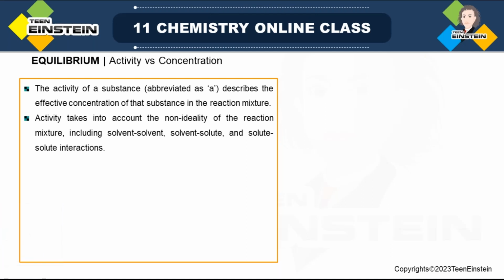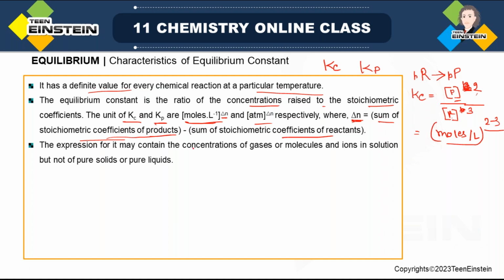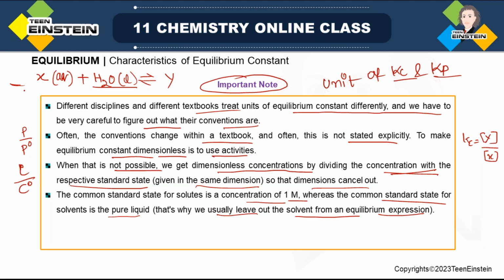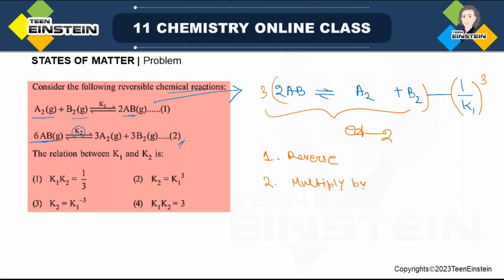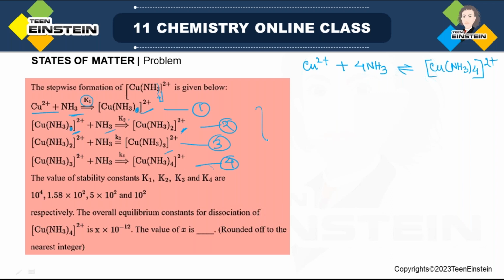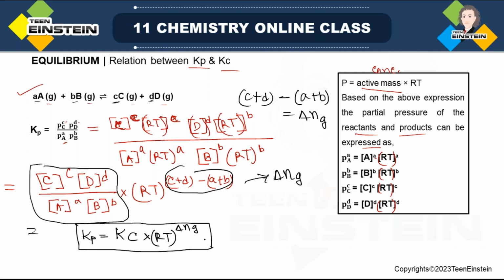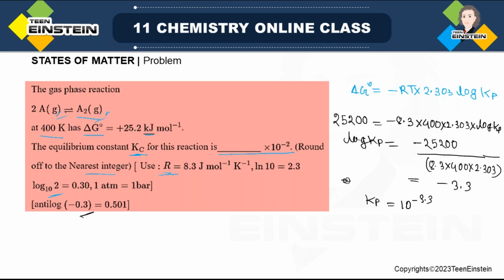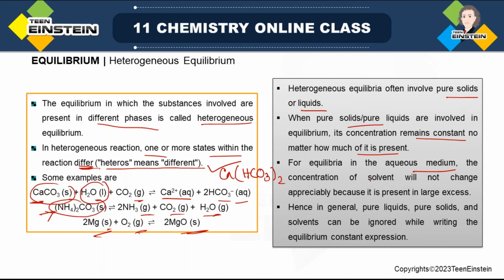TeenEinstein| Relation between Kp & Kc| Homogeneous| Heterogeneous Equilibrium| class 11 chemistry